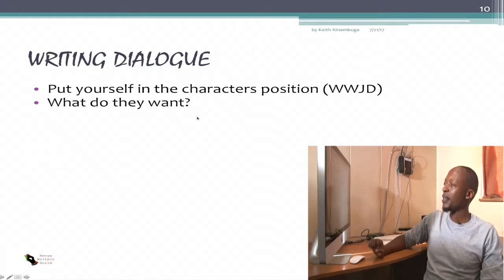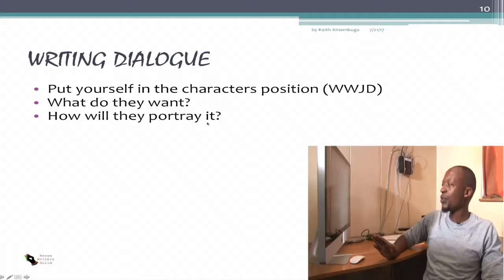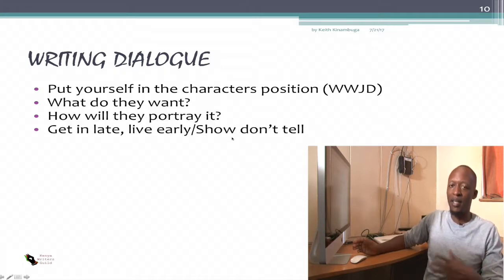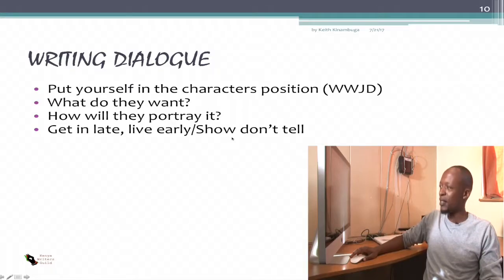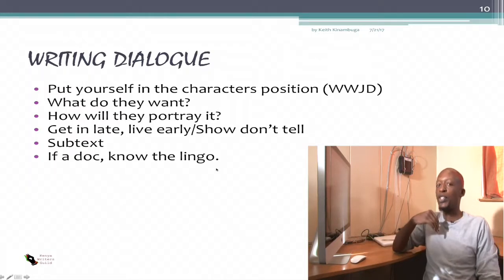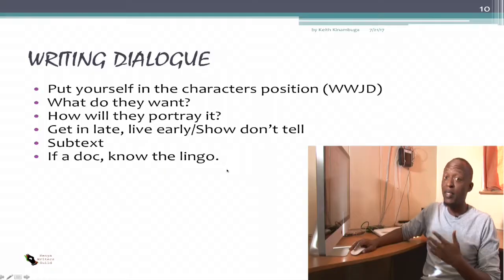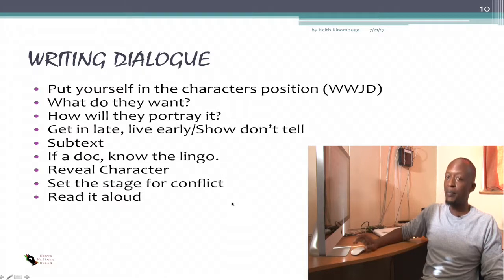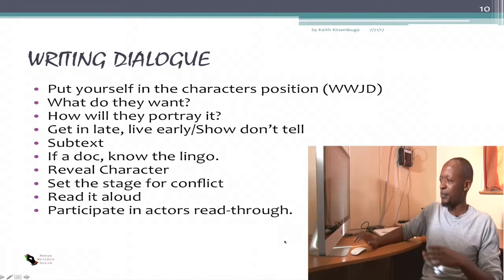Pro Tips Film Tutorials Writing Dialogue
Are you struggling and pulling hair out with your screenplay dialogue? Get tips on how to keep your audience hooked until the final film credits roll. Keep your characters' dialogue punchy, moving and relevant to your story!
PS! Watch our previous 7 episodes by scrolling through our timeline.